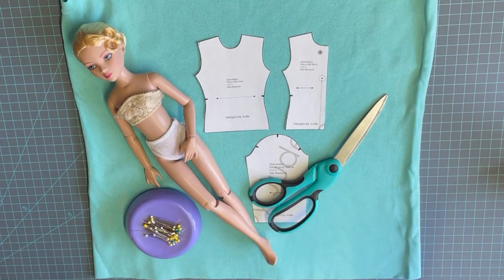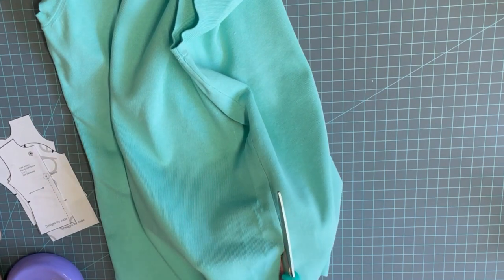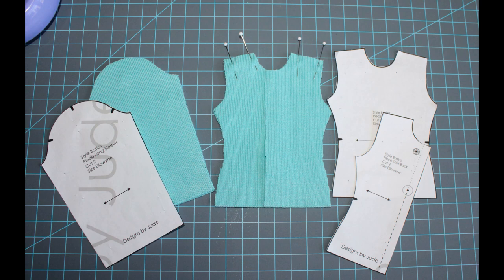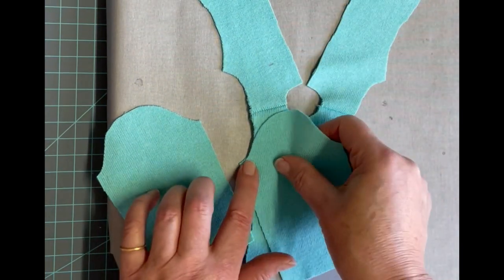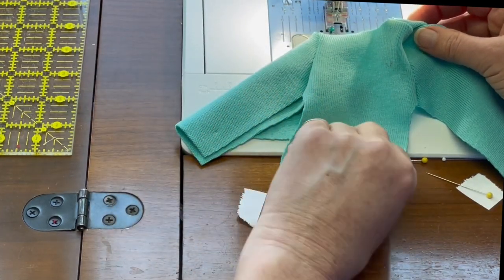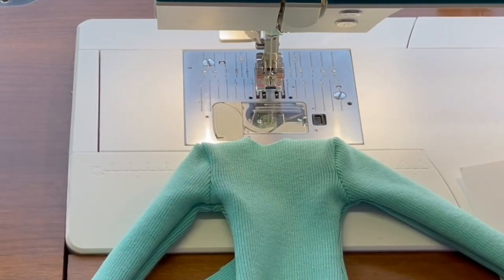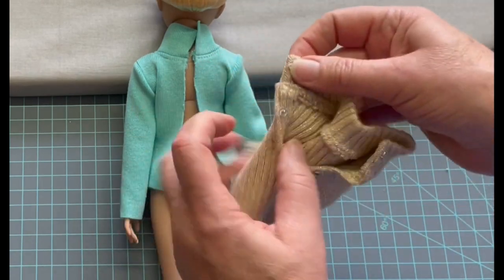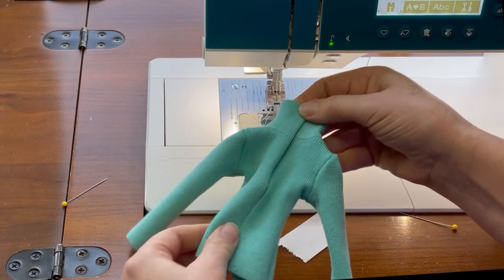Doll Clothes Sewing Tutorial / DIY Upcycled Ellowyne MSD BJD Doll Sweater / Free PDF Doll Pattern /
With the free doll clothes sweater download, this doll clothes sewing tutorial will show you how to upcycle a human sweater to create an easy long sleeve turtleneck sweater using our free doll pattern for your favorite 16" fashion doll. and enter free in the search bar to download this and other free stuff for your favorite fashion dolls.

To see the latest Ellowyne release and upcoming editions, follow Rachel Hoffman at the Virtual Doll Convention.